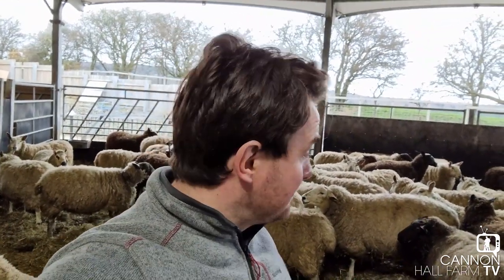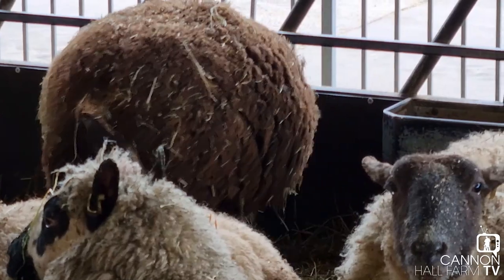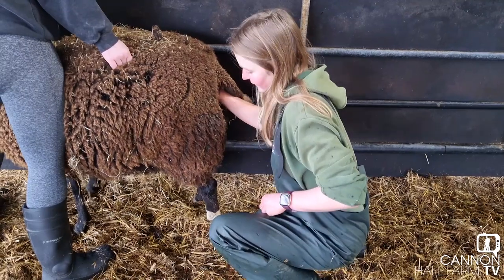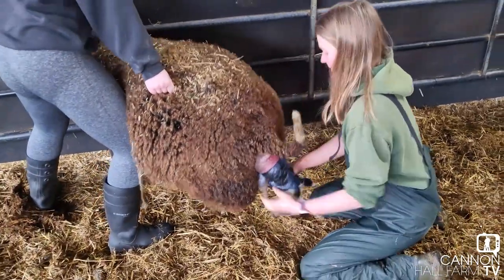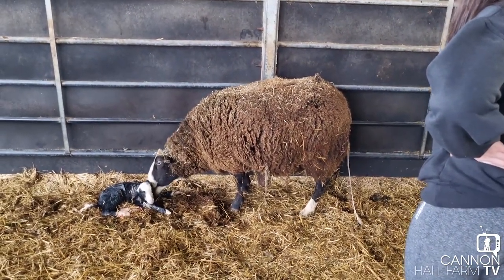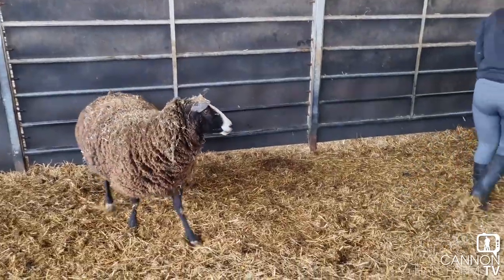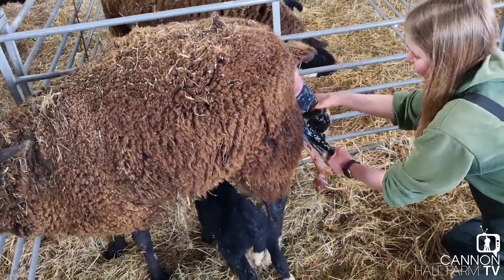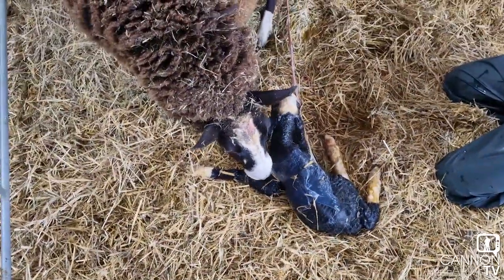An assisted lambing - Cannon Hall Farm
We were expecting our next batch of lambs to start arriving at Easter - but they've begun arriving earlier than we thought.
It's all hands on deck in the roundhouse as Farmer Charlotte helps a Zwartable struggling with two large headed twins.
We only assist in lambing when we feel it is vital to do so and this video is a great way of seeing how long our farmers spend weighing up the options for the animals best interest.